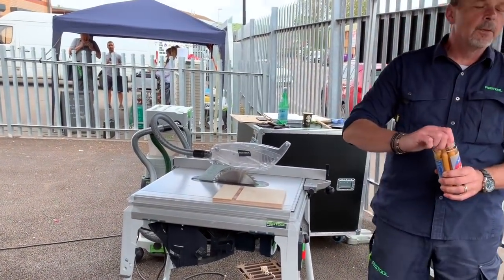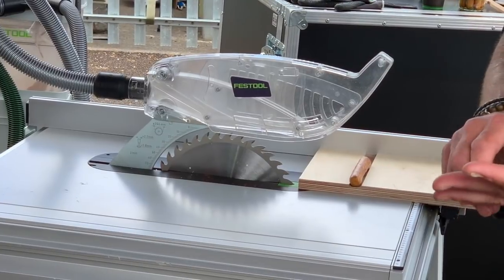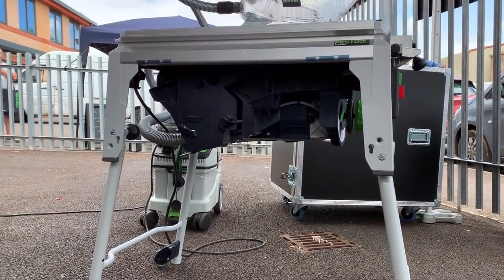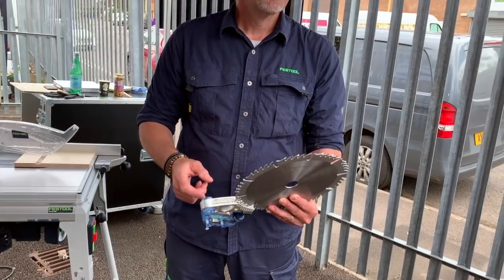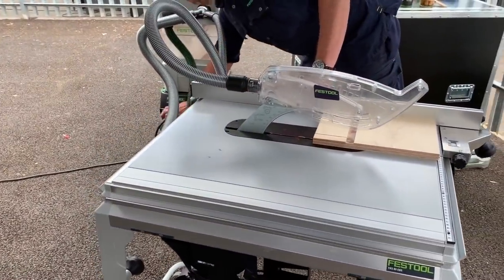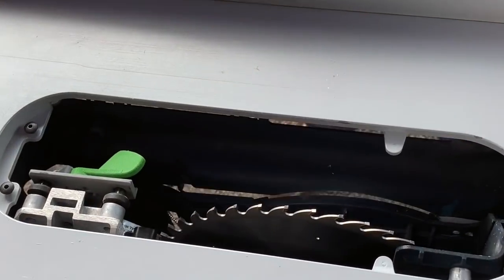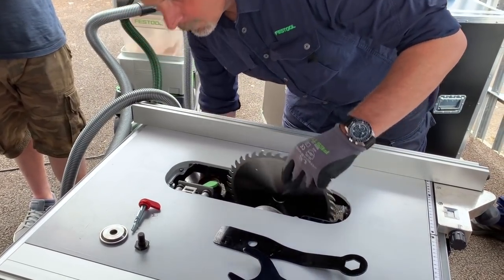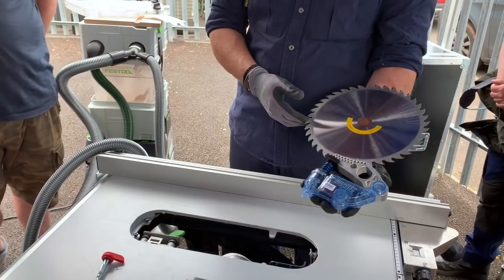TKS 80 SawStop by Festool in the UK - full demo of prototype system. Available in the UK soon(ish)!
This is an incredible piece of technology - a normally potentially very dangerous table-saw made safe through air-bag type tech that fires an explosive to immediately stop the blade upon detection of flesh!

SawStop by Festool - I recorded this video at the Weston Super Mare Festool roadshow event in June 2019.  Presentation by Phil Beckley, Technical Trainer at Festool UK